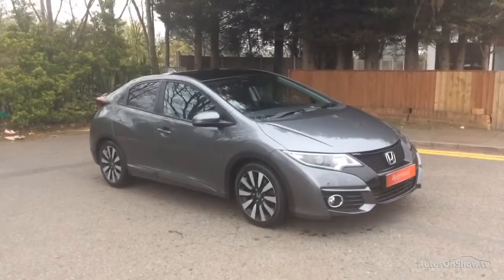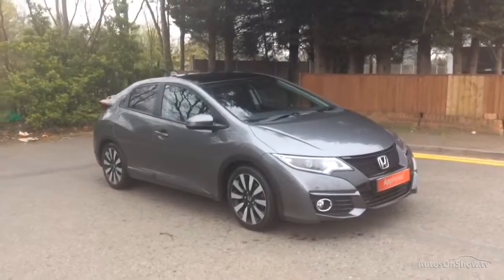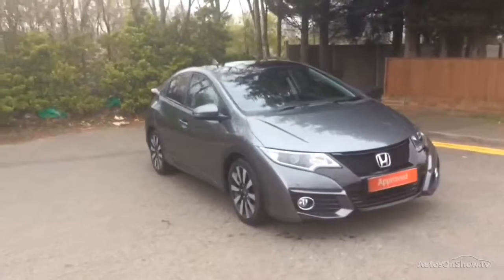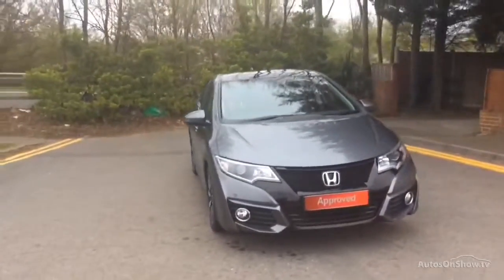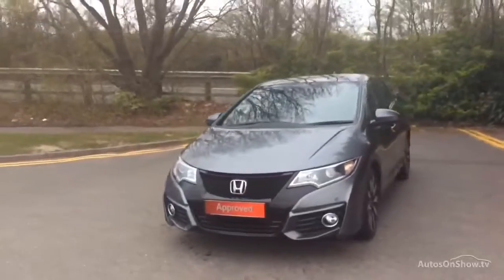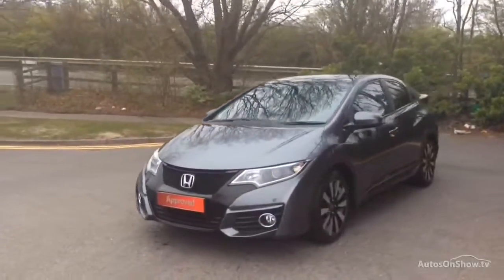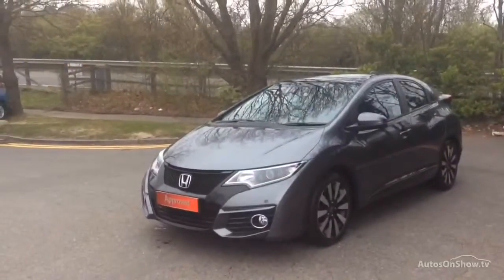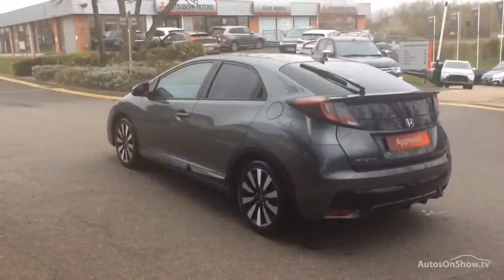HONDA CIVIC I-VTEC SR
HONDA CIVIC I-VTEC SR HATCHBACK , in